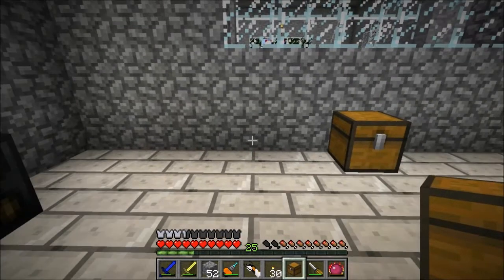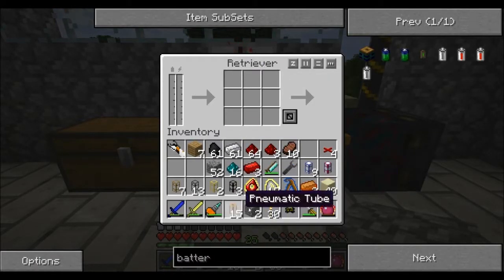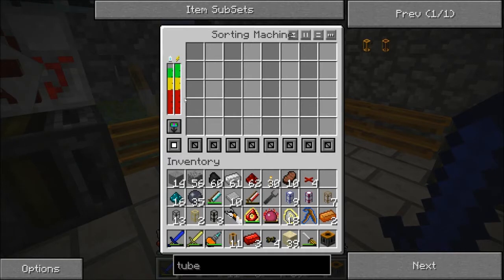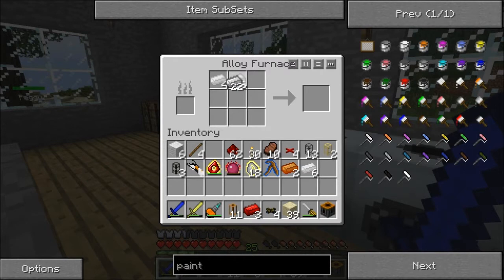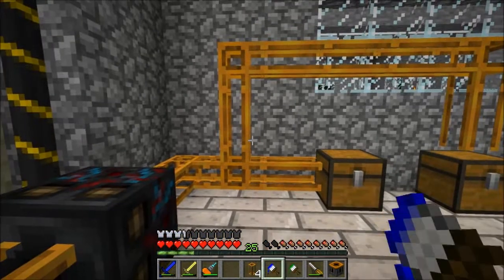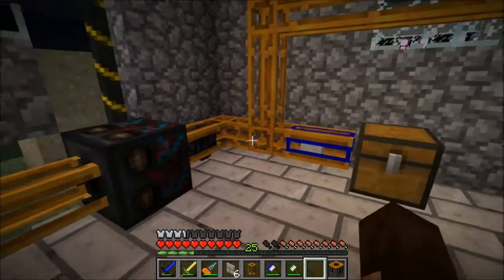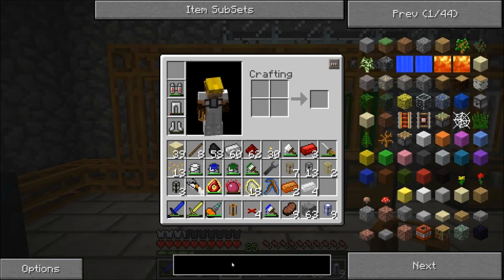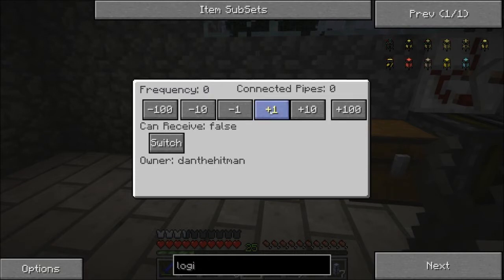MOTB: Technic Pack 6 Tutorial Series S1:E11 "Redpower sorting and item teleport pipes. "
In this episode we finally get our Redpower sorting working in a very basic configuration and start getting cobblestone into the antimatter relay.